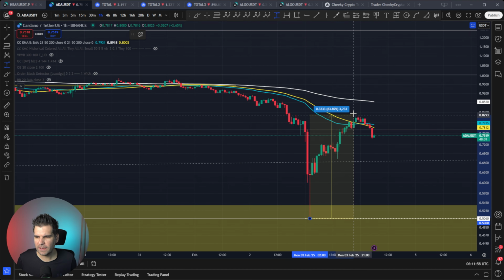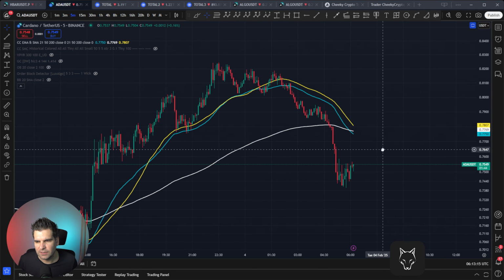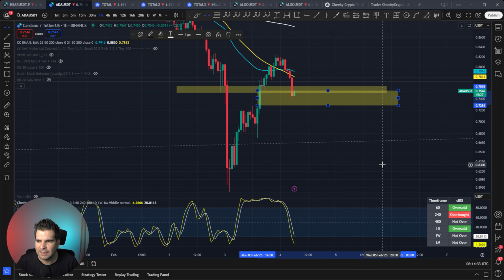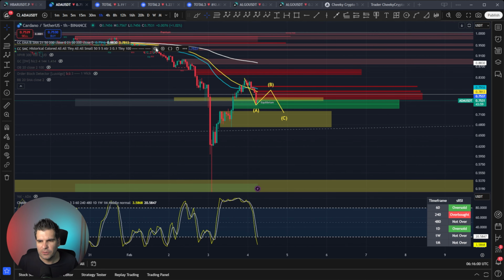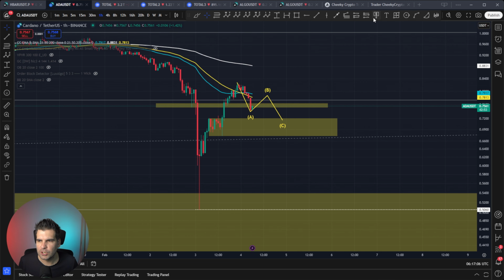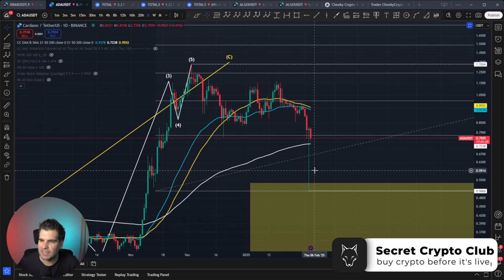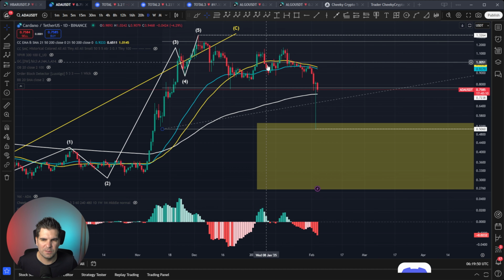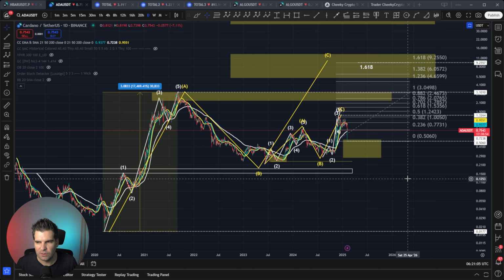This is a Cardano Video